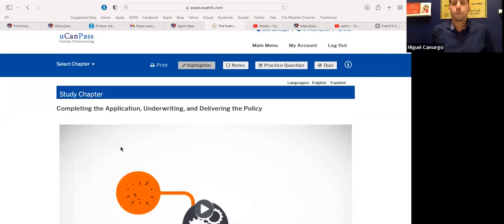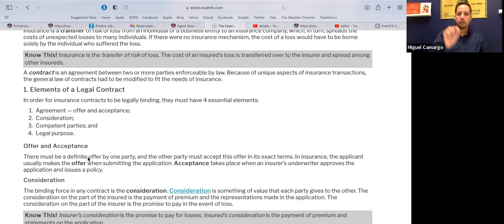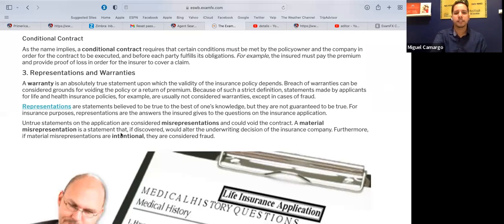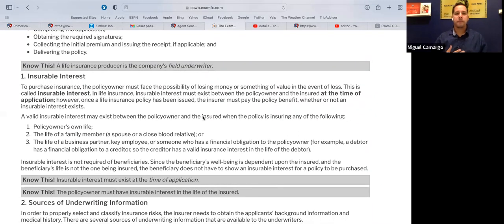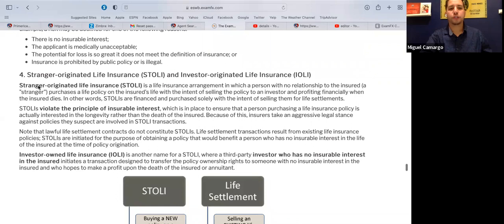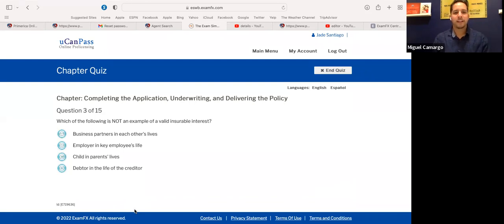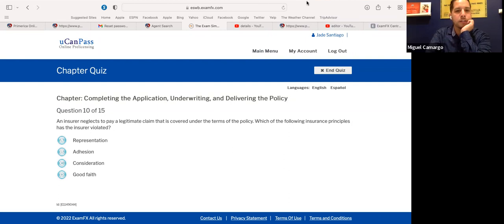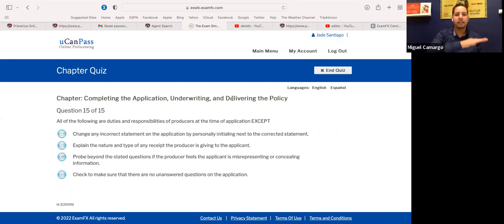Ucanpass Chapter 1